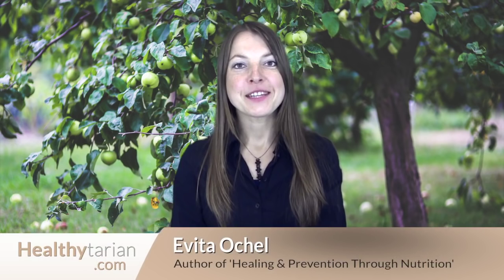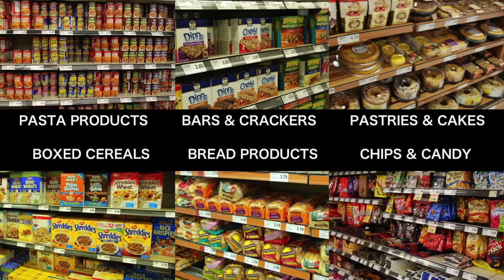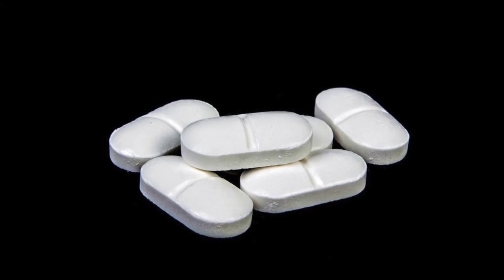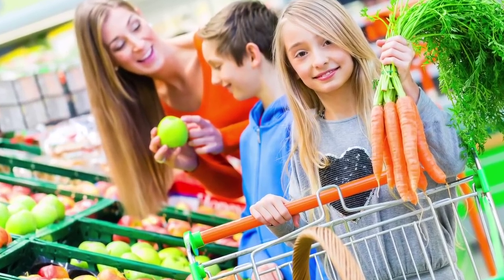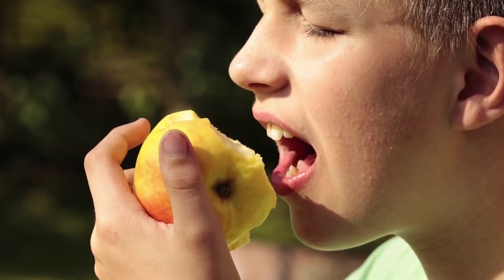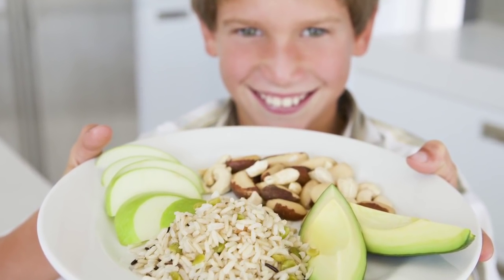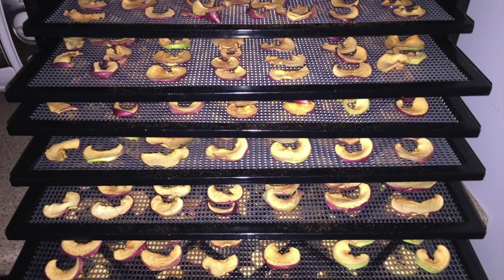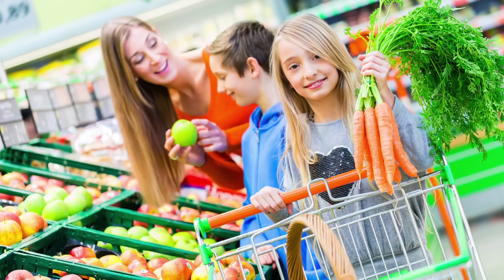How to Eat Apples: Health, Nutrition & Meal Ideas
On this episode of Healthytarian Living, host Evita Ochel shares a tutorial on apples, including health and nutrition benefits, preparation tips, meal ideas, and other practical tips.

New to whole-food, plant-based eating? Check out Evita's complete video course How to Eat Whole-Food, Plant-Based on Udemy

Topics discussed include:

- Introduction (0:14)
- Common Apple Varieties (1:07)
- Health & Nutrition of Apples (1:58)
- Healthiest Ways to Eat Apples (5:41)
- Safety of Apple Seeds (9:09)
- Preparation & Meal Ideas (10:56)